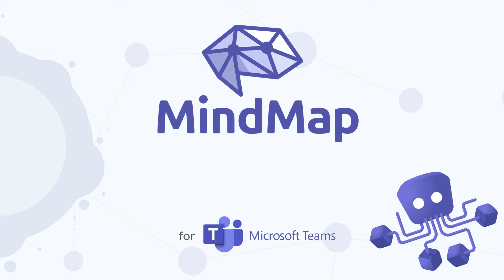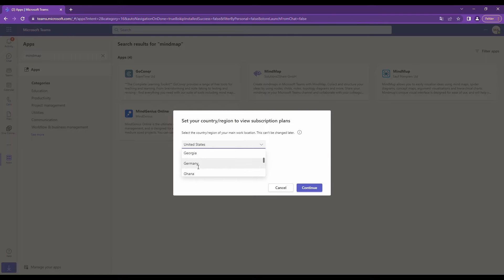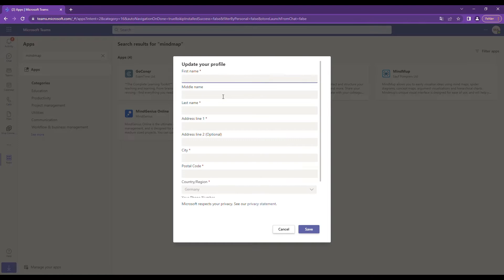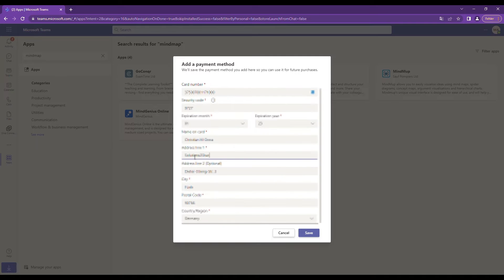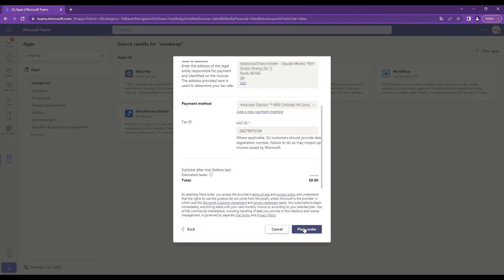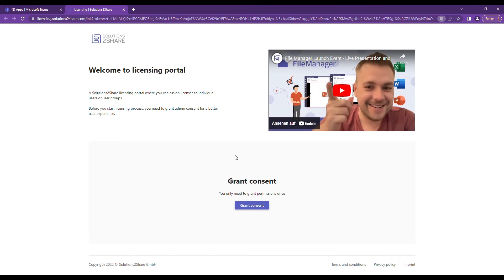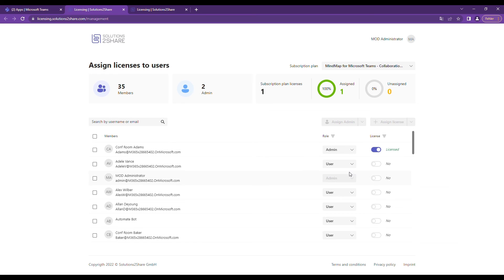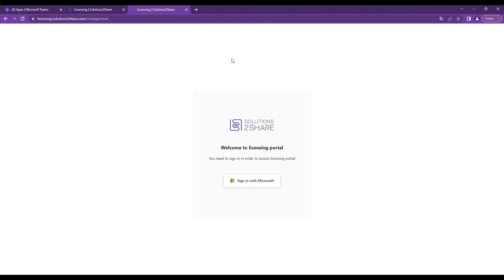How to Buy an App in the Microsoft Teams App Store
The presenter uses MindMap by Solutions2Share as an example. After selecting the app, choose the country or region of your work location and the subscription plan for your number of users, and then proceed to checkout. In the next step, you need to enter the exact number of users who will work with the app, your company address, tax ID, and credit card data. Once you have completed the order, click on "Set up now" to go to Solutions2Share's license portal. The next step is to grant consent, and then you can distribute your licenses to the users who are going to work with the app. You can also give any user admin rights, and you can reach the license portal for Solutions2Share's apps through their website.

There are many apps you can buy directly in the Teams store, e.g.